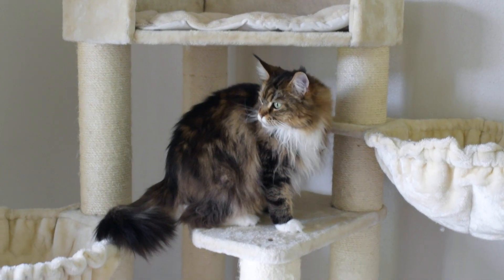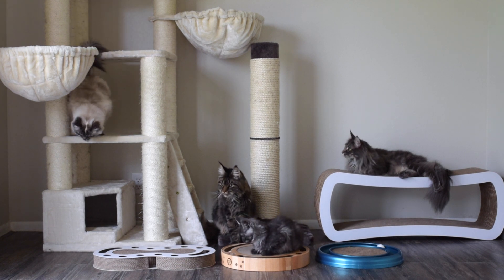Cat Scratcher Ideas for Large Cats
Hope you're all having a great weekend! In this video that I filmed today I share different cat scratcher ideas for large cats.

Bergan Turbo Scratcher Cat Toy

PetFusion Jumbo Cat Scratcher Lounge, White
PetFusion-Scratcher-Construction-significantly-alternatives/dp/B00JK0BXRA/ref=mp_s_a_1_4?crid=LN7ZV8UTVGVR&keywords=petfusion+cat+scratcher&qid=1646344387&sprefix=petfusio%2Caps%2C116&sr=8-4